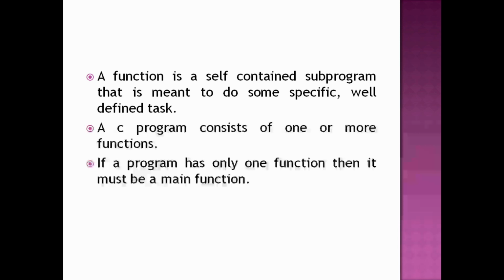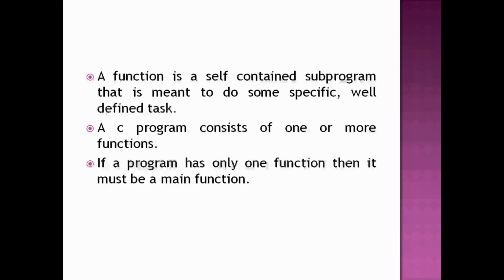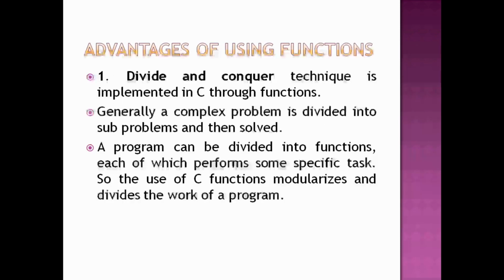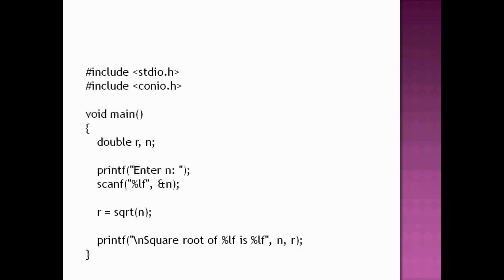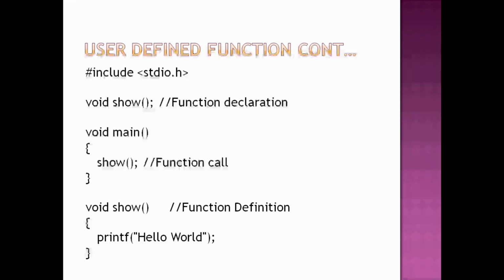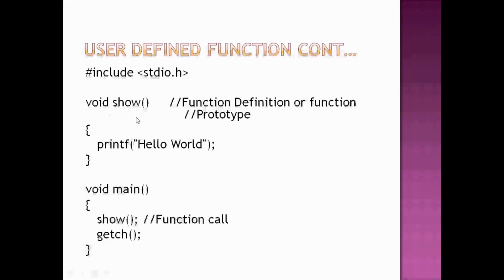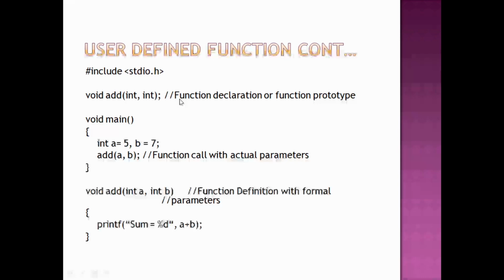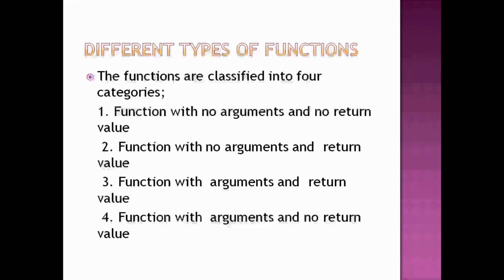Function Introduction in C Language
Its advantages
Disadvantages